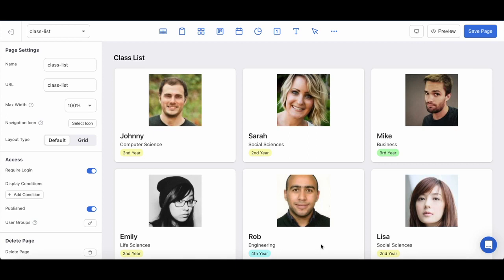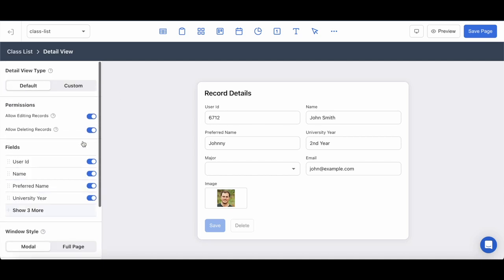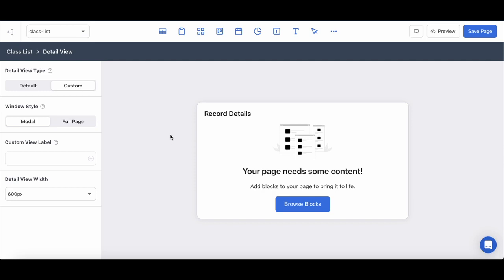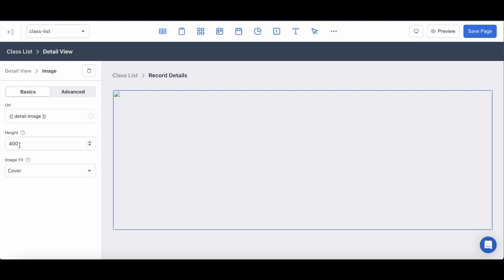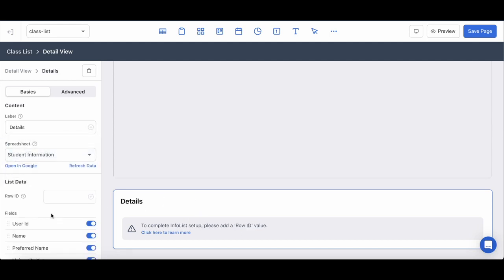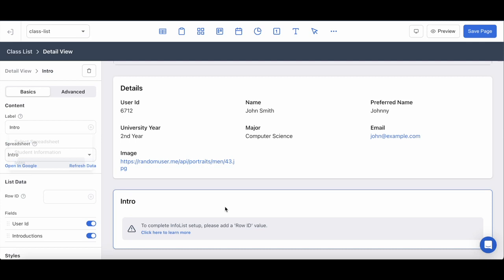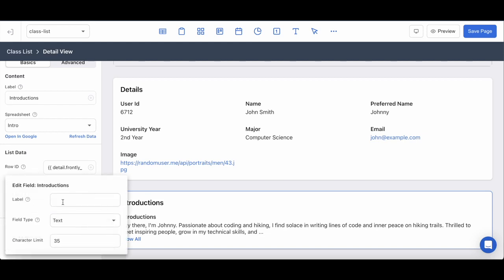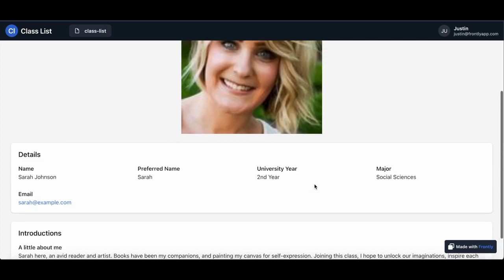Frontly - Custom Detail View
Learn how to use Frontly's Custom Detail View to display a custom view when a user clicks on a record.

Have questions? Jump into our Discord community